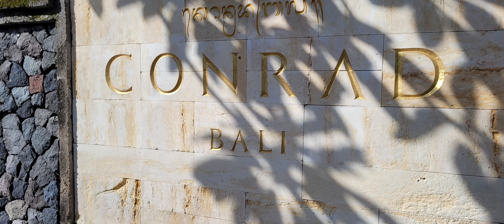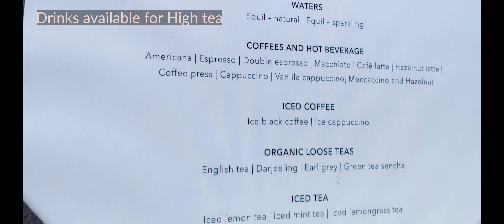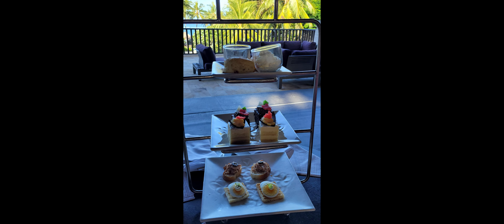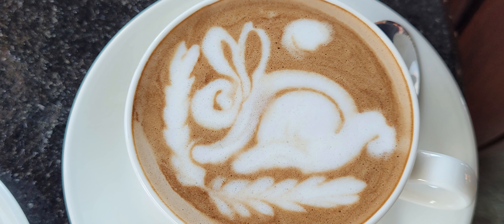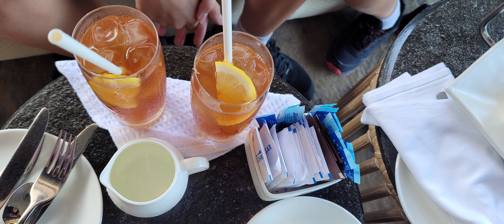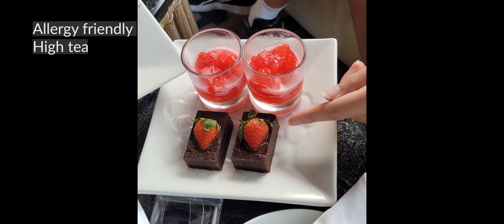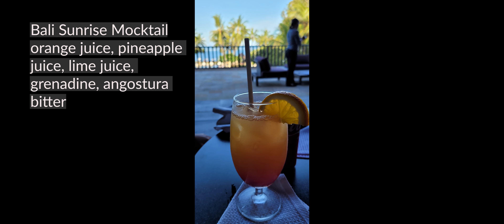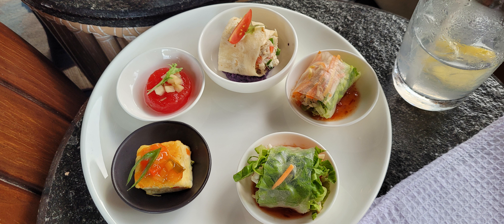Conrad Bali High Tea and Cocktail Hour review - Diamond Member Privileges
Come and explore Conrad Bali Diamond Member Privileges with me. Today I will show you what High Tea and Cocktail Hour looks like at Conrad Bali in Nusa Dua. Find out why it should be top of you list if you have food allergies and need a safe place to be spoilt with food choices. The service and food was of high standard.
If you want to learn more about accommodation at Conrad Bali, watch my previous video
If you want to see what Hyatt Regency Bali Executive lounge is like watch my previous video too

Let's live life to the fullest with the opportunities presented to us as we journey through life making the most of every situation!